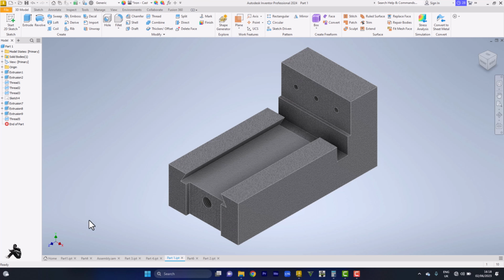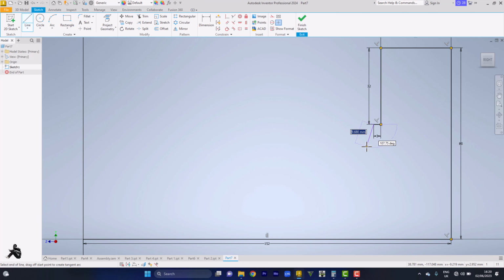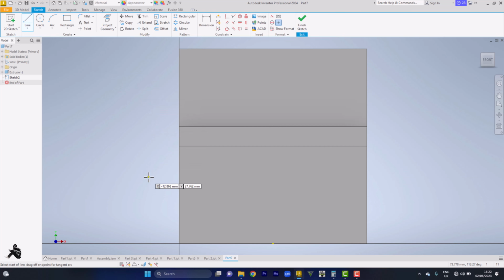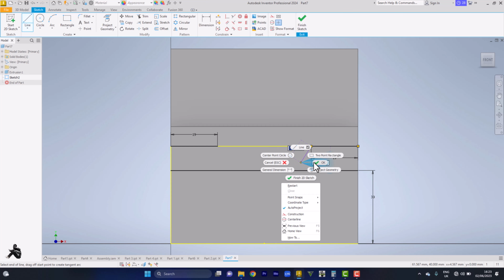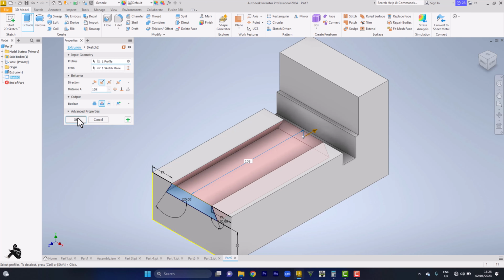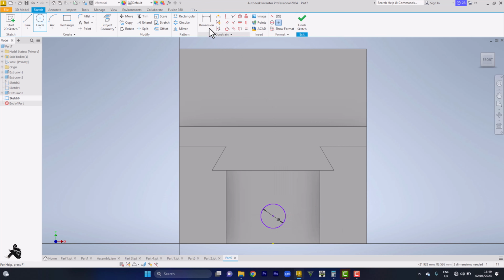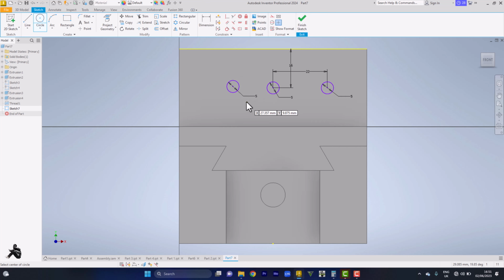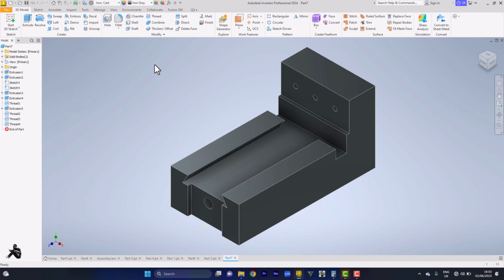Autodesk Inventor Tutorial - Clamp Part 1